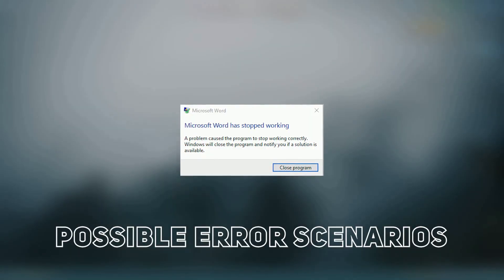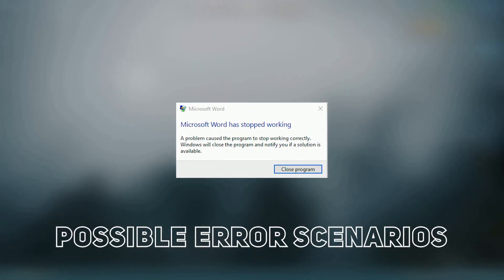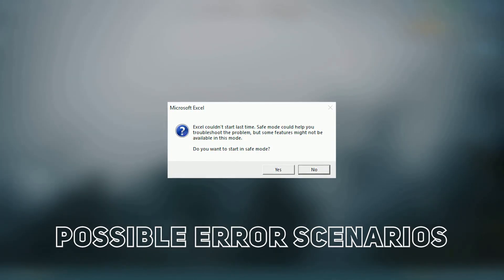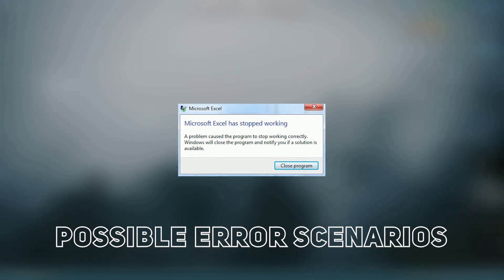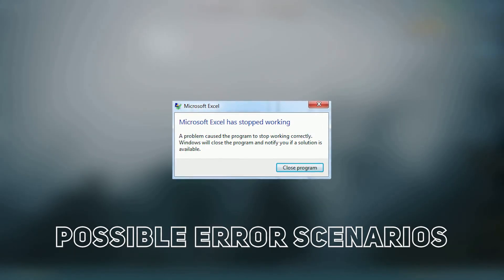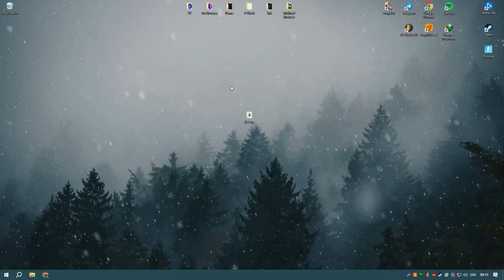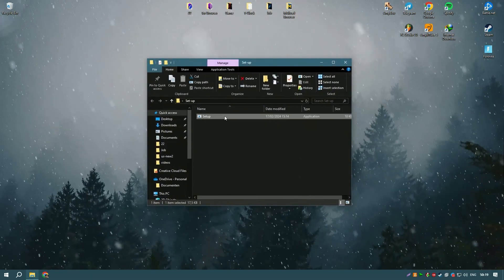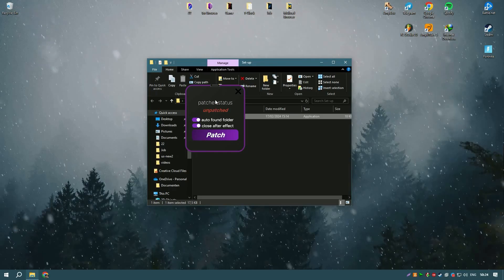Troubleshooting Microsoft Office: Your Ultimate Solution Guide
Learn how to fix any error with Microsoft Office using our detailed guide. This video will walk you through the steps to resolve common issues, ensuring your documents are saved without any problems. We will cover potential causes and provide detailed solutions, helping you get back to work quickly. Whether you're dealing with issues in Word, Excel, PowerPoint, or any other Office application, this tutorial has you covered. By using our software, you’ll be able to troubleshoot and fix errors efficiently, maintaining your productivity without any interruptions.